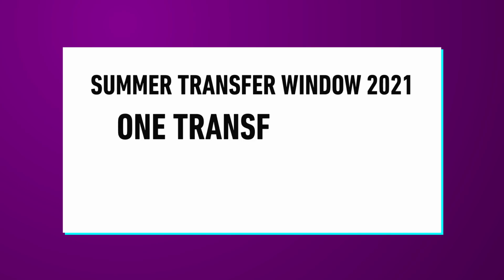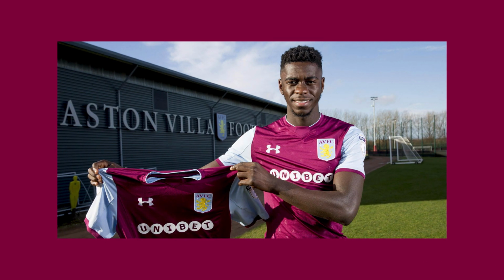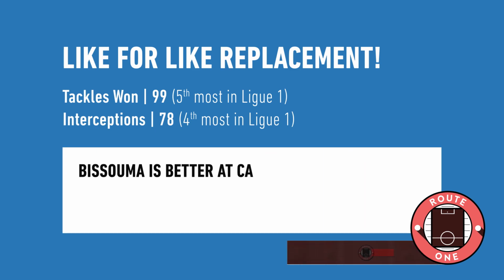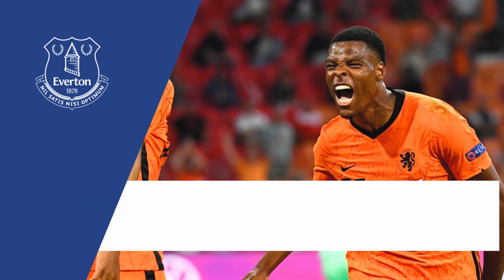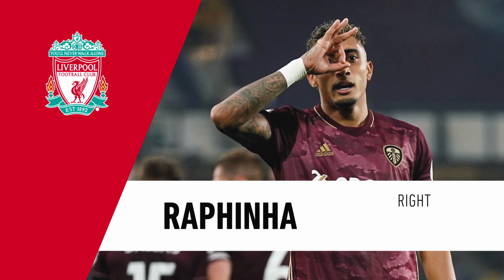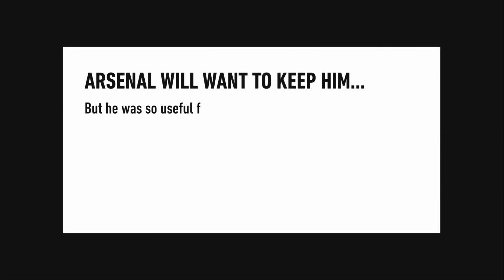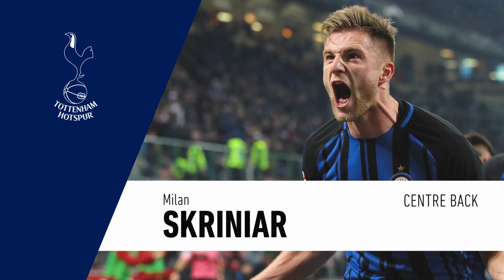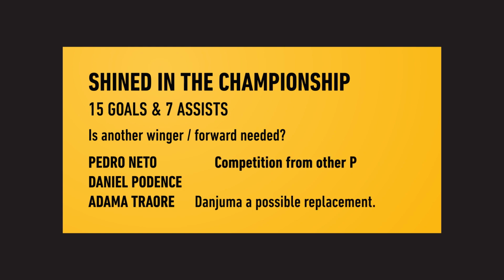One Transfer EVERY PREMIER LEAGUE CLUB NEEDS!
One player EVERY club should sign this summer transfer window heading in to the 2021/22 Premier League season.

CLUBS
Intro 0:00
Arsenal 0:28
Aston Villa 1:28
Brentford 02:05
Brighton 02:55
Burnley 03:38
Chelsea 04:08
Crystal Palace 04:36
Everton 04:55
Leeds United 05:25
Leicester City 06:05
Liverpool 06:31
Manchester City 06:57
Manchester United 07:24
Newcastle United 07:58
Norwich City 08:26
Southampton 09:00
Tottenham Hotspur 09:41
Watford 10:11
West Ham United 10:37
Wolves 11:04